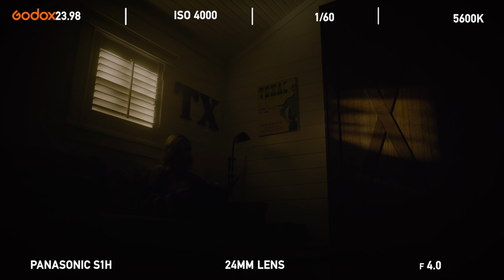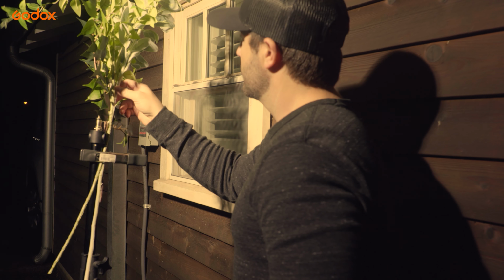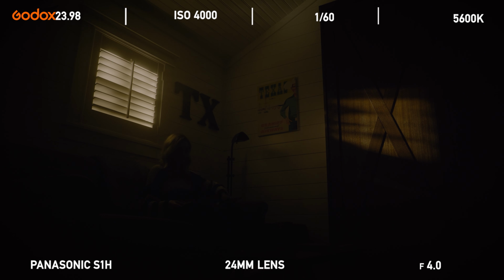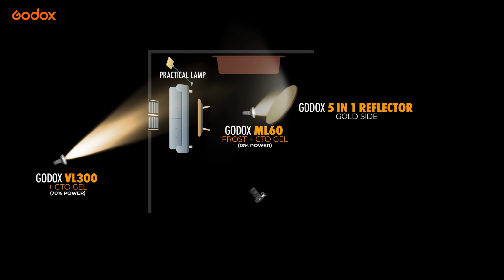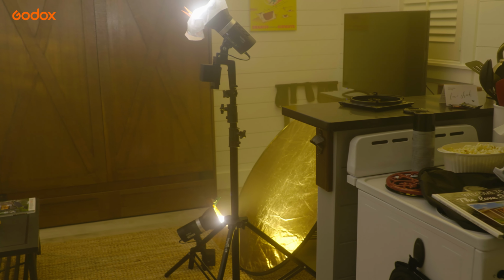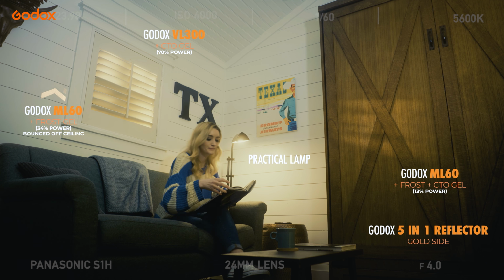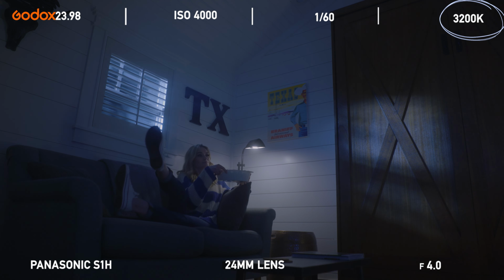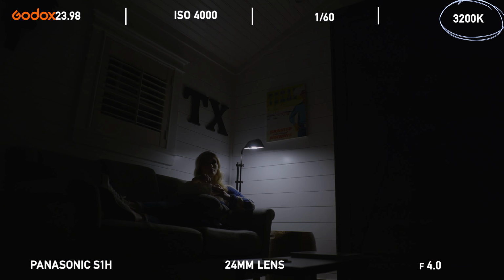Godox Film Lighting 101 Two Looks in One Location EP04 LOGO